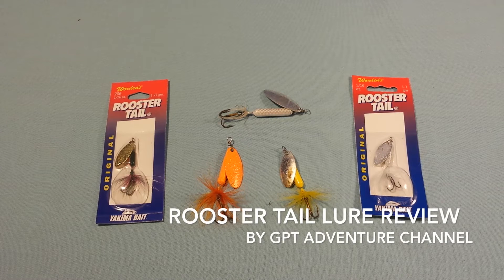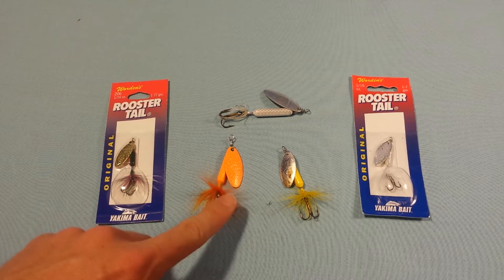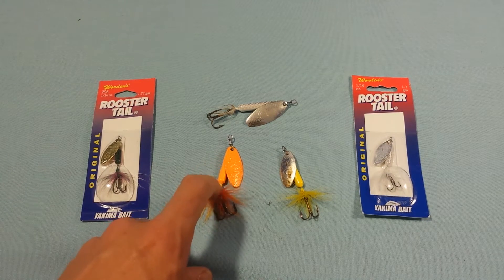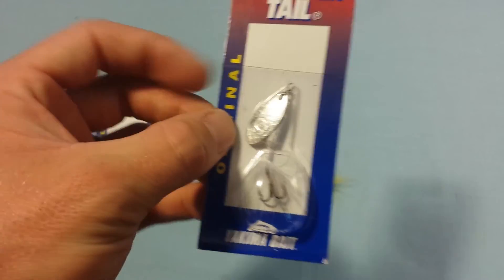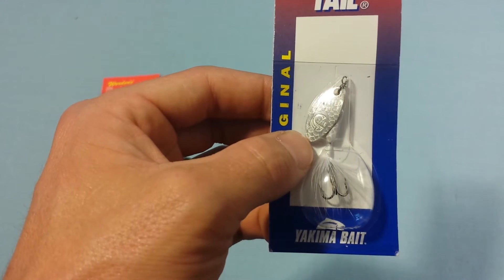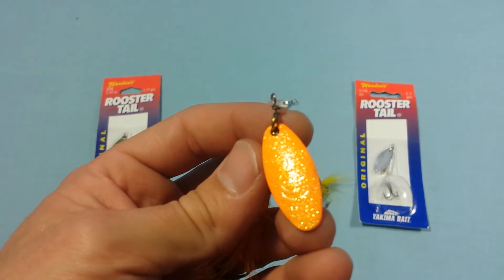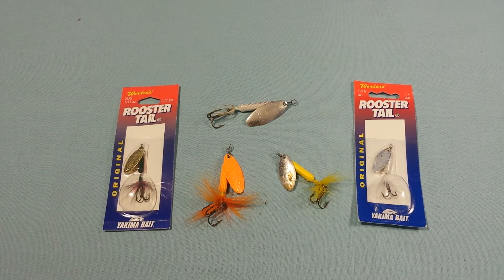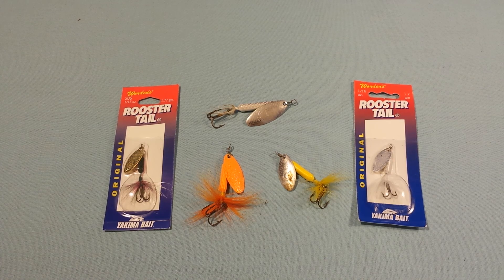Rooster Tail Fishing Lure Review